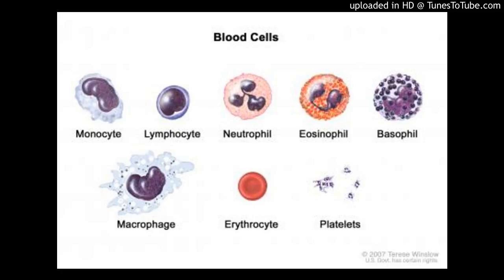Beaver cell regulation day 3 pt 2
nur 112 unit 6 beaver cellular regulation